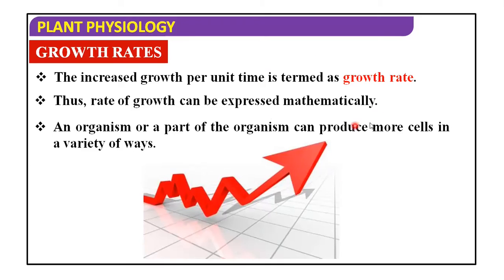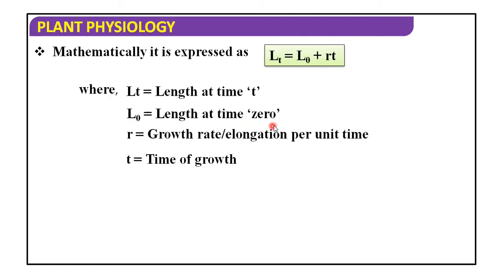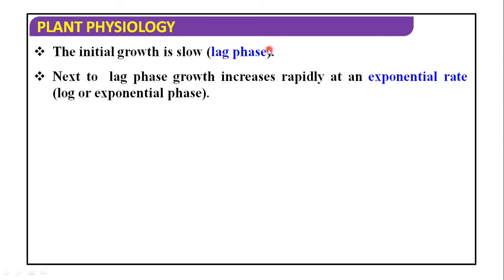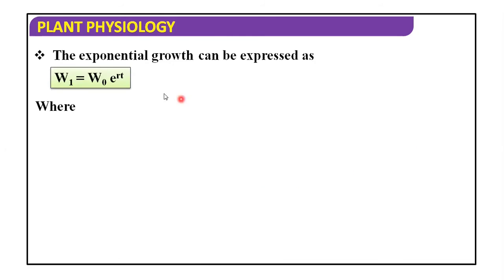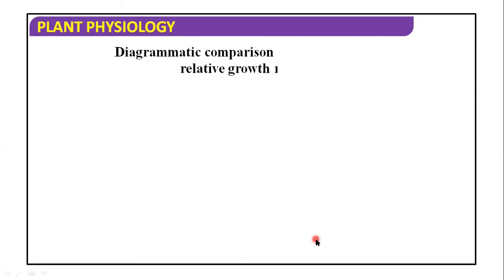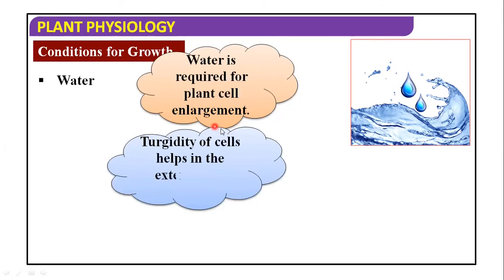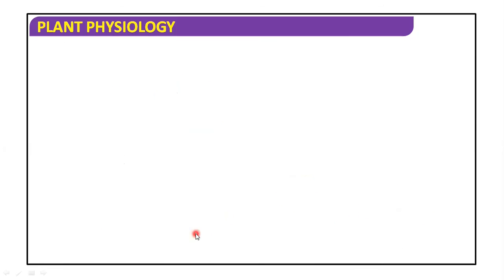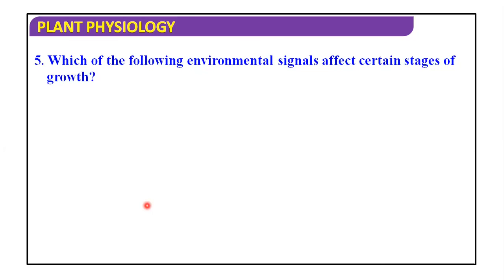GROWTH RATE CLASS 12th Biology |Plant Growth Rate|NEW Course 12th Biology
In This video we are discussing about PLANT GROWTH RATE CLASS 12th Biology |Plant Growth Rate|NEW Course 12th Biology